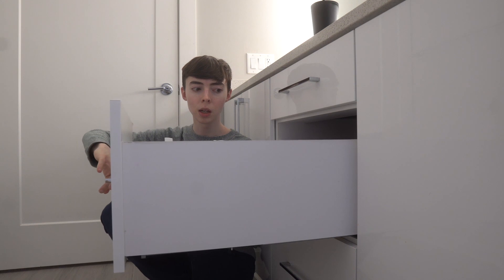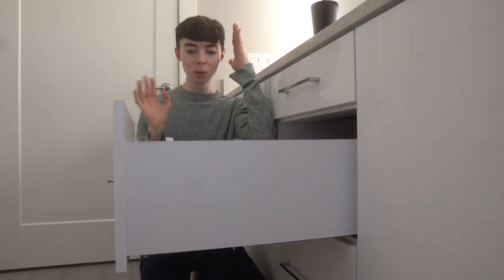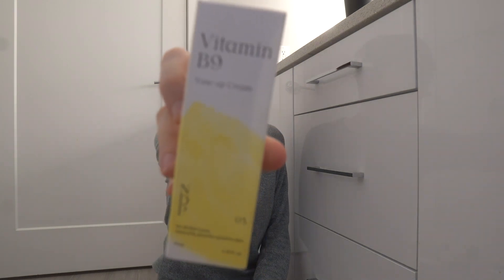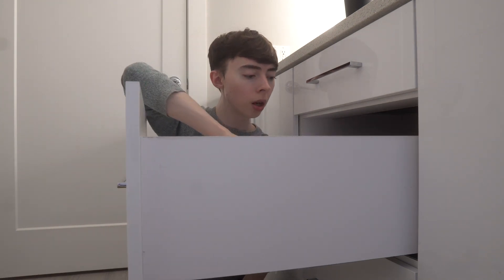help me clean out my skincare drawer *vlog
In this video, I'm going to be taking you through the process of cleaning out my skincare drawer. As someone who's passionate about skincare and anti-aging skincare, I've accumulated a lot of products, and now it's time to declutter and organize. I'll be looking through my sunscreen collection and making sure I have options for both daily wear and more intense sun exposure while ditching products that I just don't like (and will likely never use), as well as expired products.

Vaseline Petroleum Jelly
AOA STUDIO Cleansing Balm
Vanicream Gentle Facial Cleanser
Vanicream Daily Facial Moisturizer
SkinMedica Retinol 0.25 Complex

Beauty of Joseon Relief Sun
Canmake.Mermaid skin Gel UV
MDSolarSciences Mineral Creme SPF 50 Sunscreen
MDSolarSciences Moisture Defense SPF 50
PURITO Daily Go-To Sunscreen
SKIN1004 Hyalu-CICA Water-fit Sun Serum

Vanicream Dandruff Shampoo
Stream2Sea Leave-In Conditioner with UV filers
Sun Bum Sea Spray
Wella EIMI Hairspray w/ UV protection

Black Sesame Seeds
Black Tahini
Natural Vitality Calm Magnesium
Teeccino Dark Roast coffee substitute